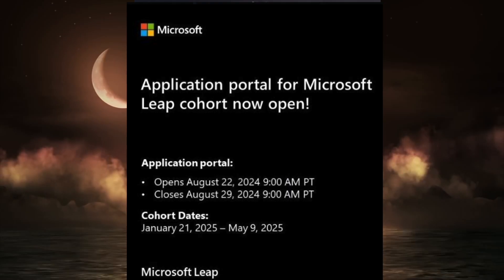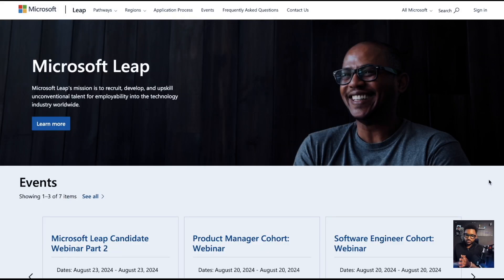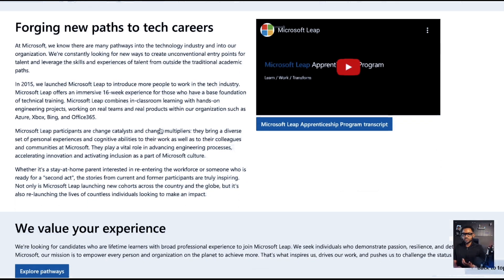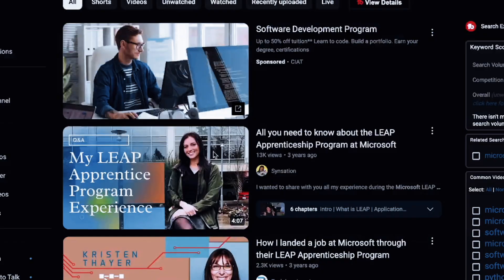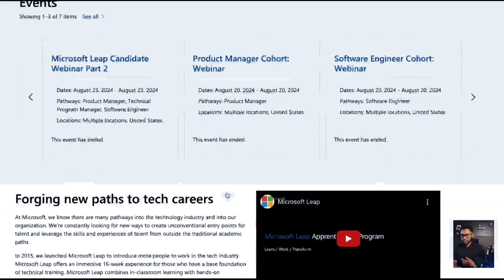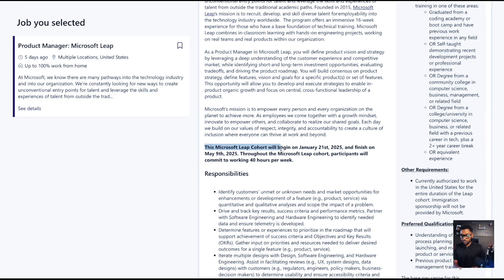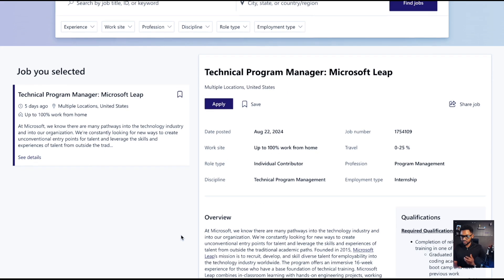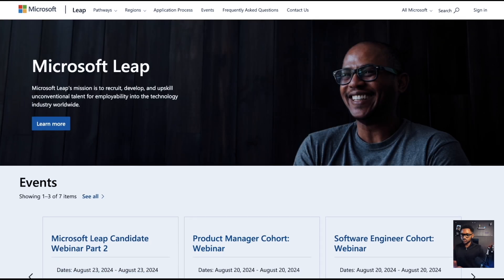You Need This Career Pivot Tech Internship Program From Microsoft Leap (Entry-Level Worldwide!)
**IF THE JOB DISCUSSED IS UNAVAILABLE, YOU MAY HAVE BEEN TOO LATE!

Your success is my joy! Thats why I make these videos.

► Some Books I Have Published